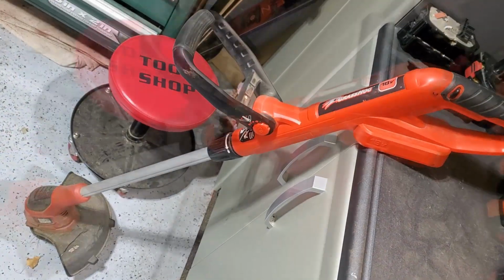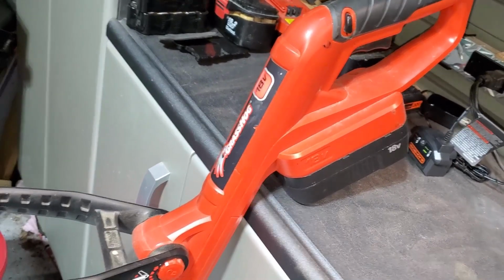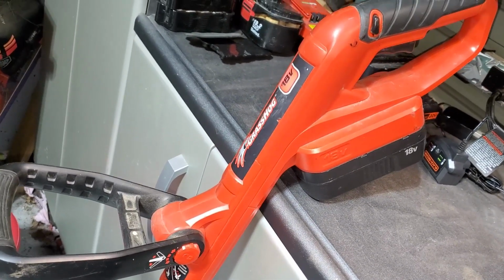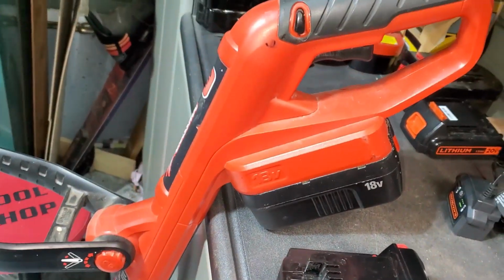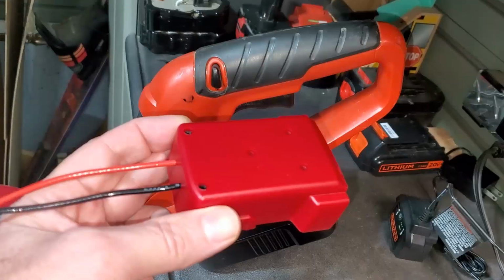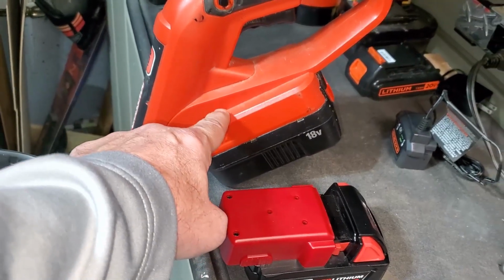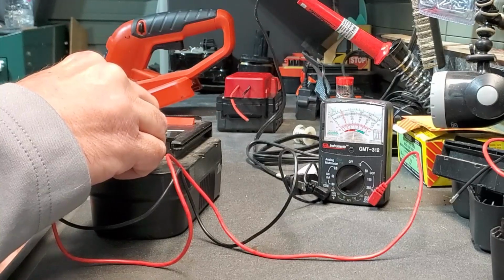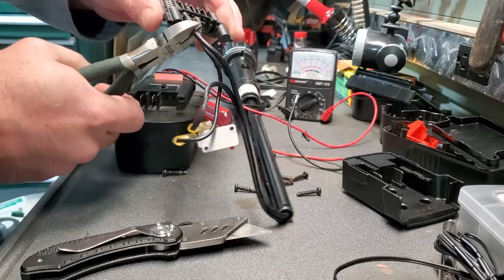Milwaukee M18 Weed Eater for $15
Upgrading Old Weed Eater to Milwaukee M18.  We take an old Nicad battery weed eater that no longer functions and adapt it to use Milwaukee's M18 battery system.  It turns into an excellent tool for little cost.

Link to Purchase Adapter